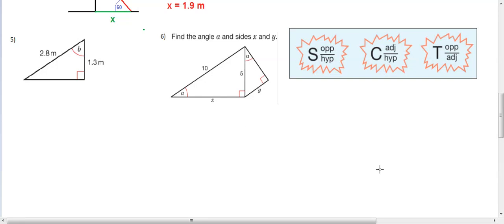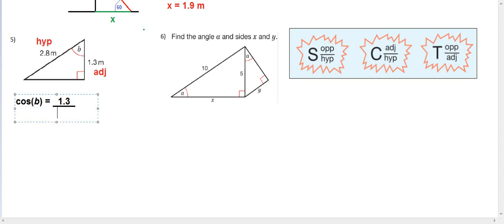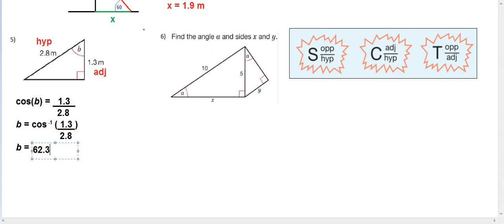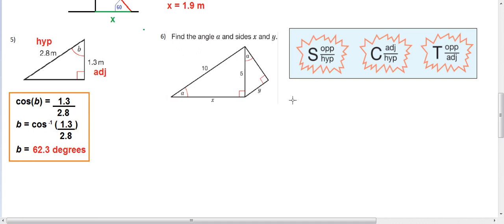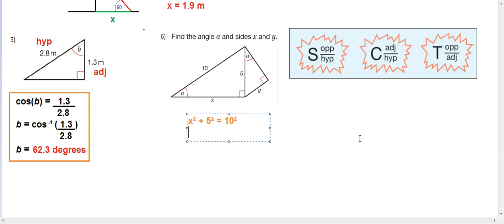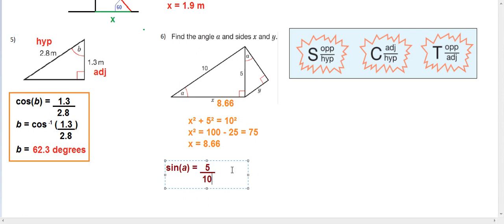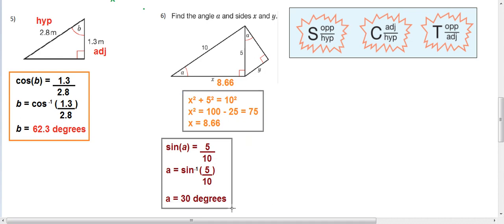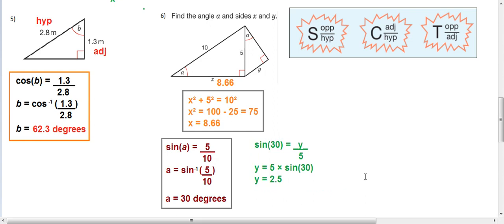SOH CAH TOA Worksheet 1 - Questions 5 - 6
Some SOH CAH TOA Trig relations exercises solved.

Mr Christopher Ody
SOH CAH TOA
May 2020